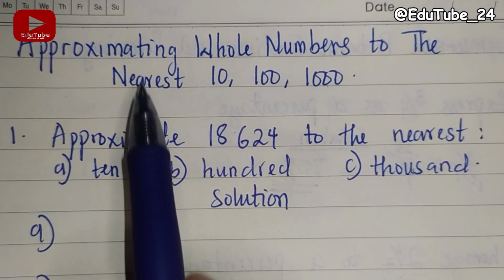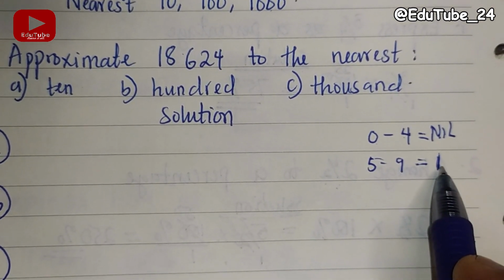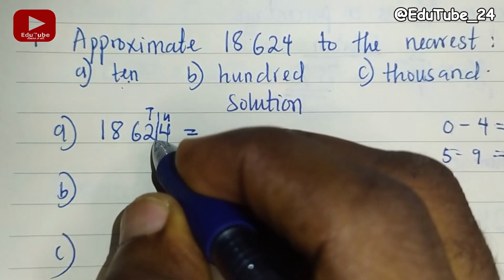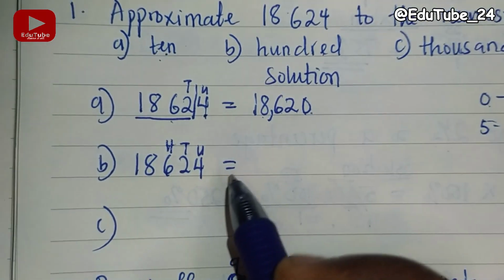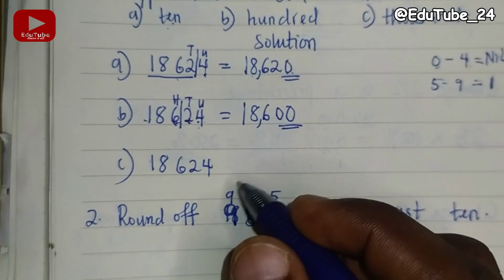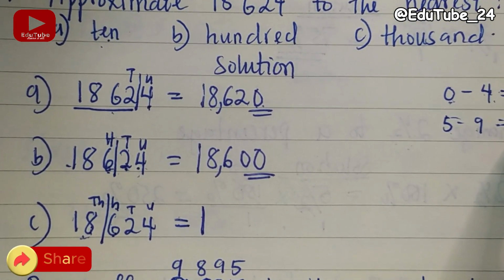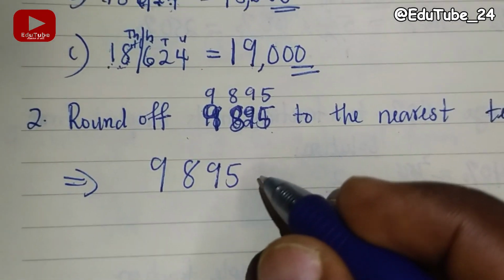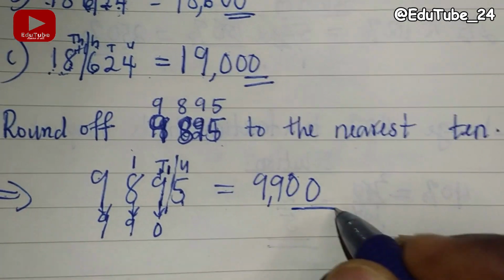Estimation & Approximation | Rounding Whole Numbers to Nearest 10, 100 & 1000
Master estimation and approximation by learning how to round off whole numbers to the nearest 10, 100, and 1,000! This step-by-step tutorial explains rounding rules, key strategies, and real-life applications to make math easier. Perfect for students, parents, and teachers looking to improve their estimation skills. Watch now and boost your math confidence!